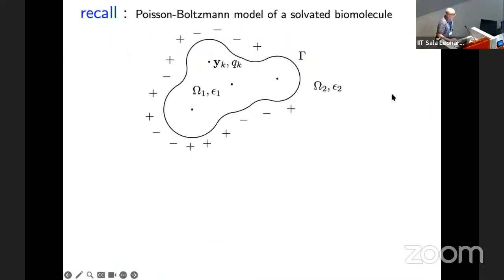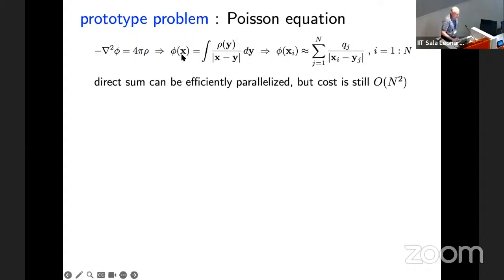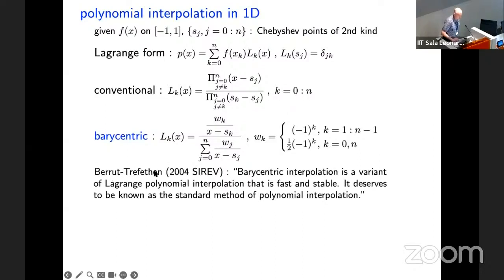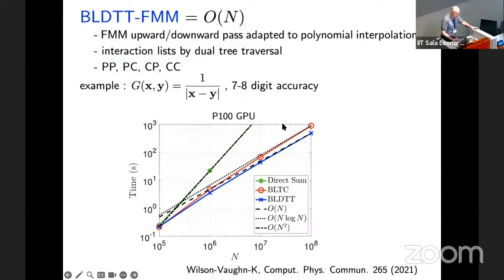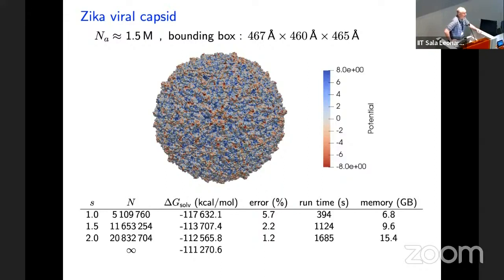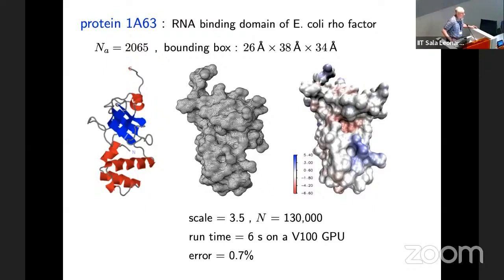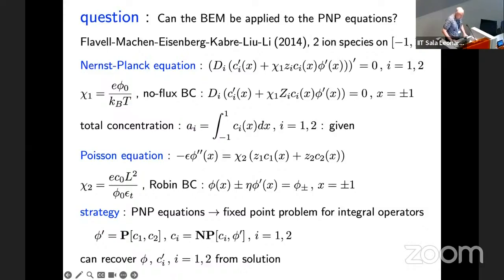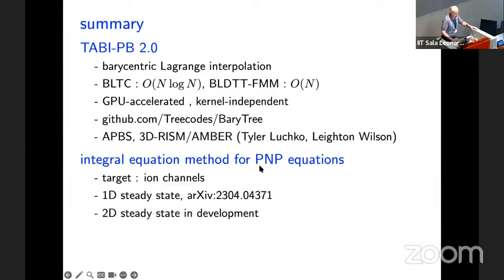The TABI-PB 2.0 solver and an integral equation method for the 1D steady state PNP equations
Robert Krasny,